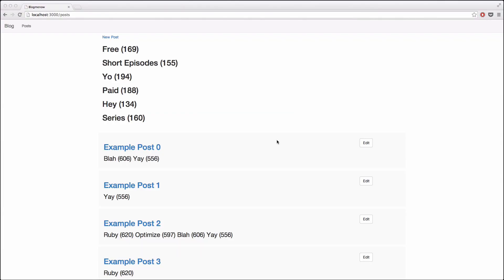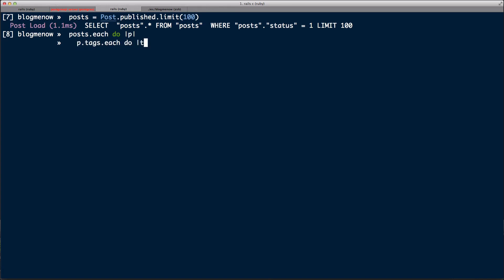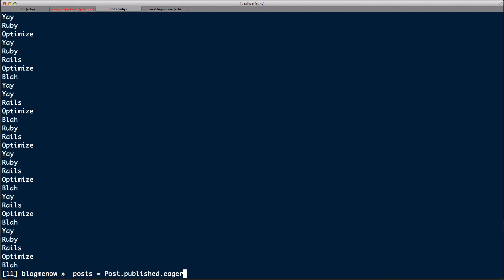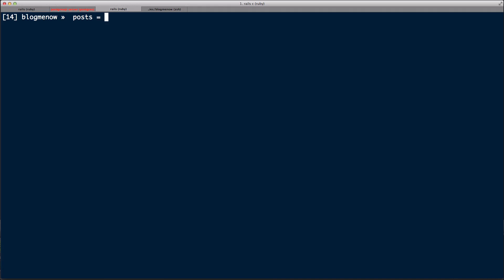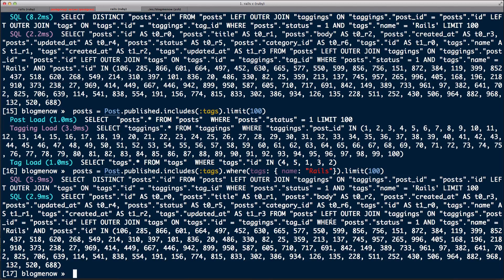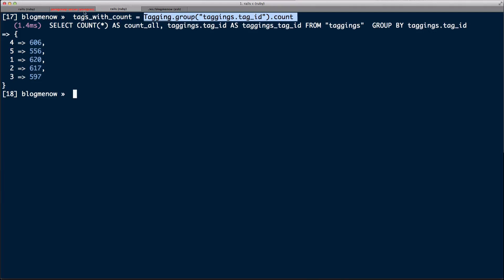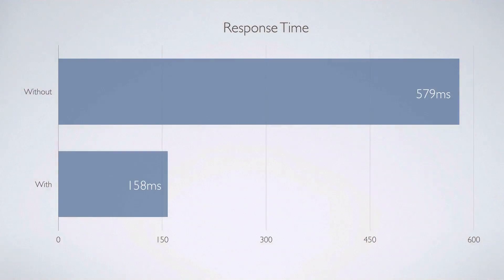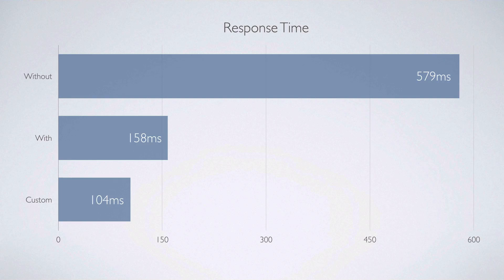N+1 Problem: Eager Loading with Active Record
In this episode we show you how to can utilize Rail's built in eager-loading solution to help solve your N+1 problem.